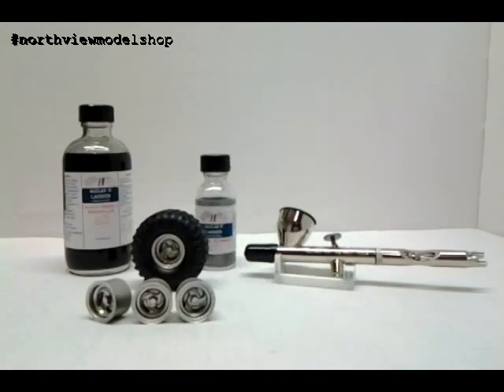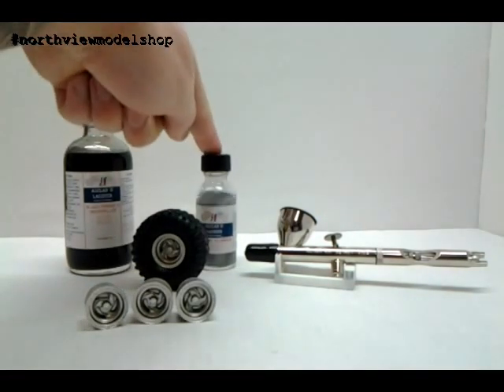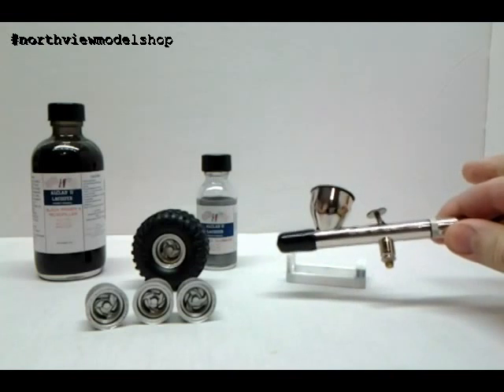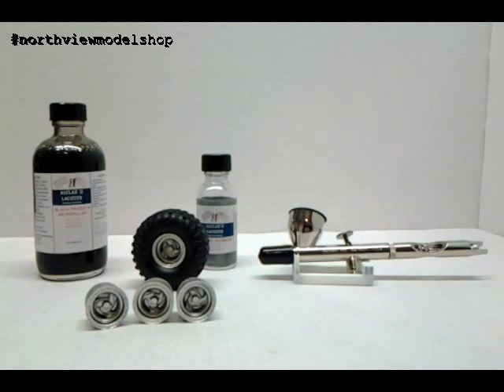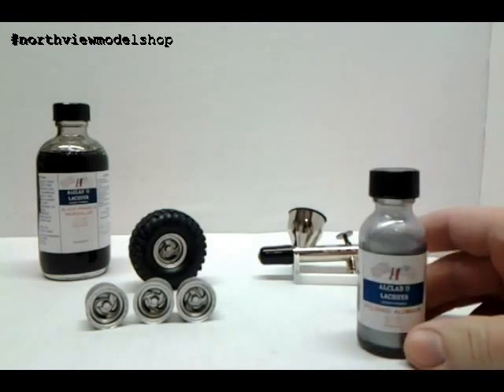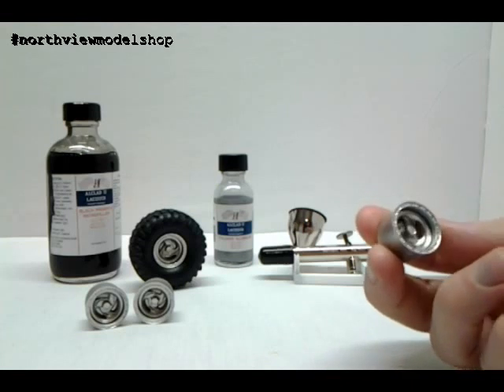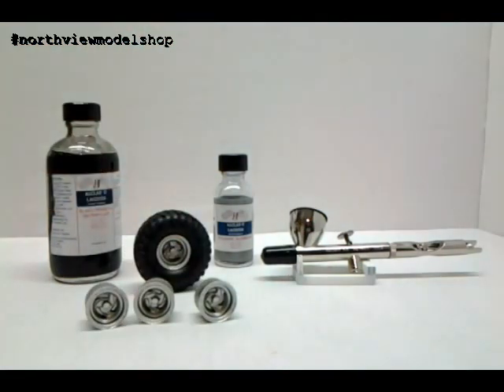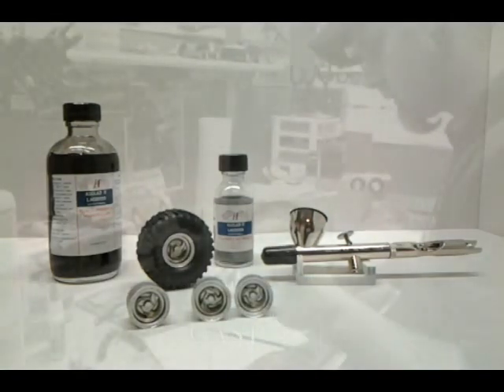Alclad II Lacquer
A review of Alclad II Lacquer Black primer and Microfiller and  Polished ALuminum   www,alclad2.com